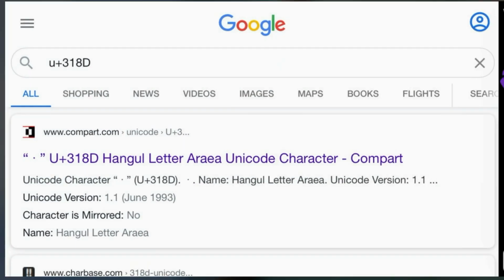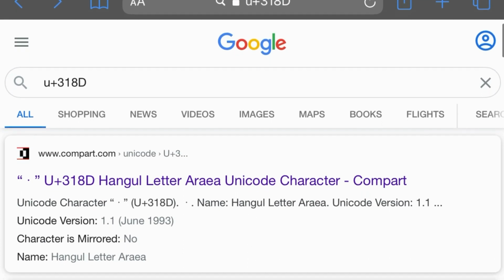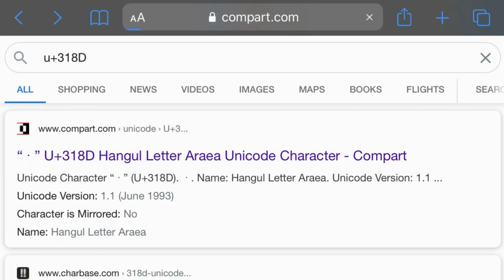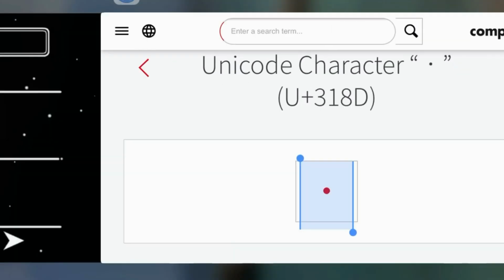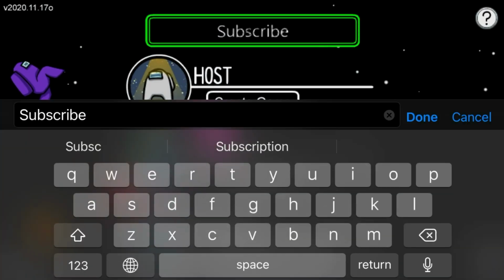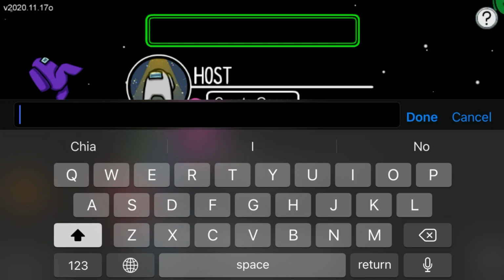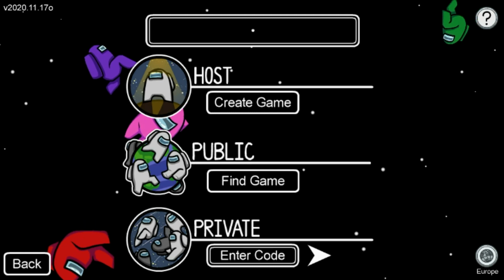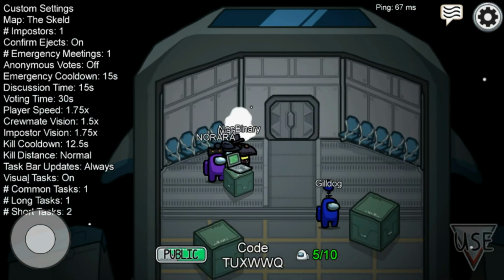How to Have No Name in Among Us (NEW Update Version in 2020)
How to Have No Name in Among Us (NEW Update Version in 2020). Step by step instructions of how to get no name on among us. This is for Android and iOS operating systems with the among us app new update in 2020. You can do this on Samsung Mobile, Apple iPhone, Nokia Mobiles, LG Phone's, Huawei Mobile's, ZTE Devices, Google Phones, Sony Device's & the TCL Device + PC Computer and Mac Laptop.